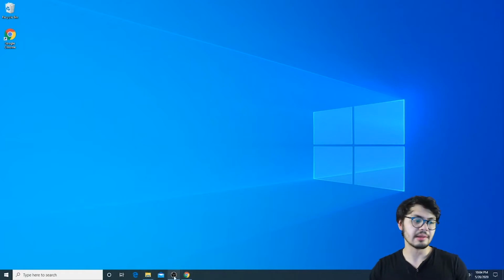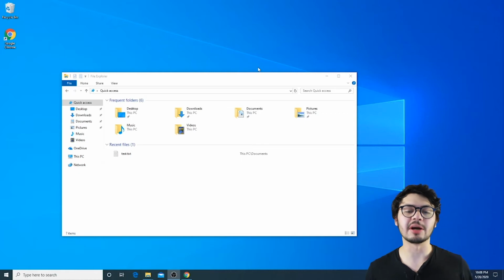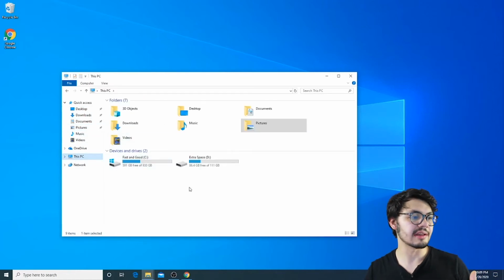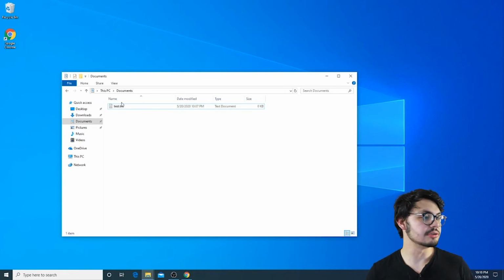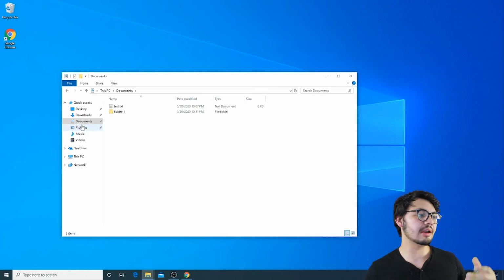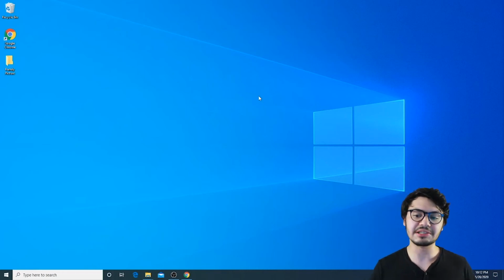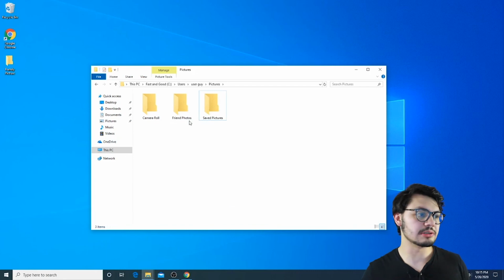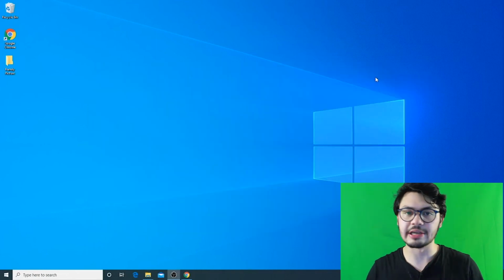Using Windows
This episode will focus on navigating Windows for beginners as well as touching on concepts for it’s use for first steps to power users.